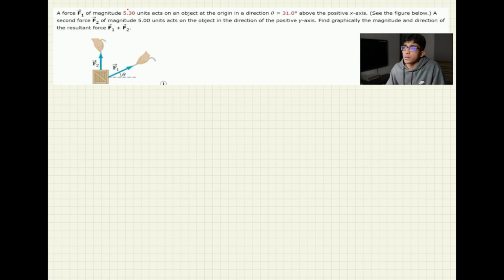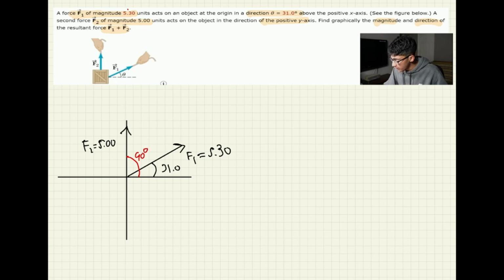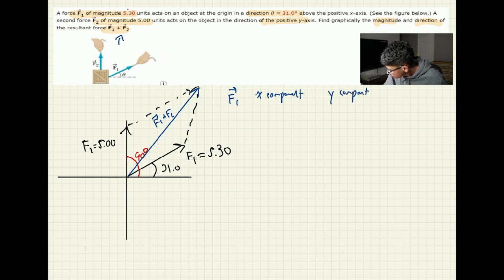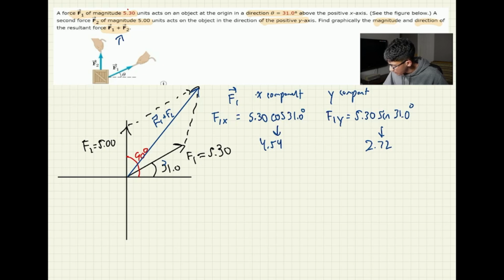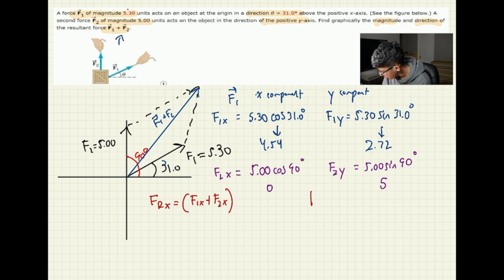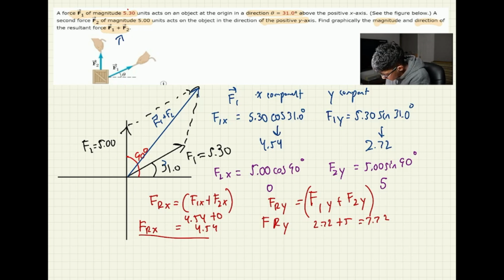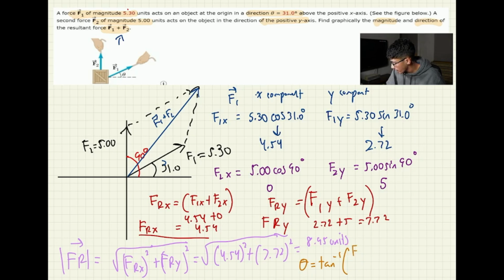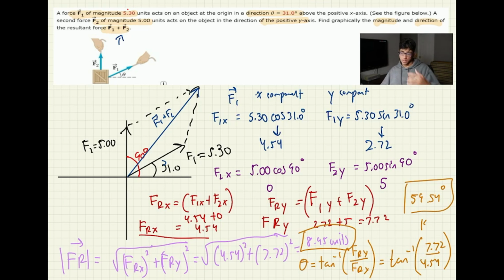Vectors.A force F1 of magnitude 6.00 N acts on an object at the origin in a direction 31.0° above